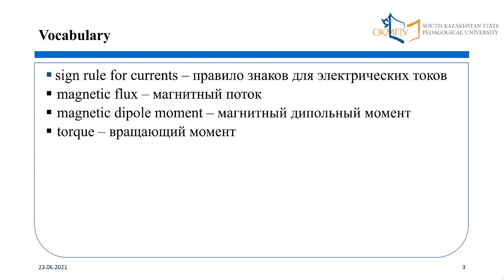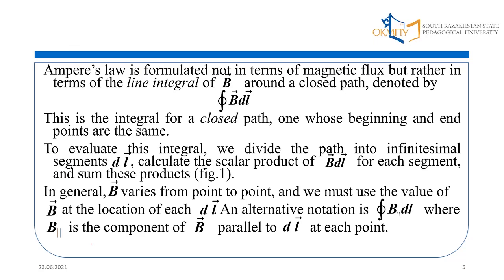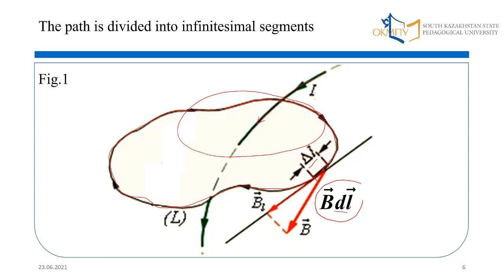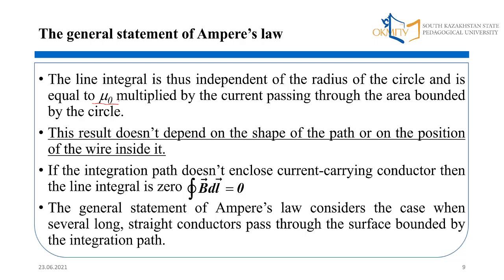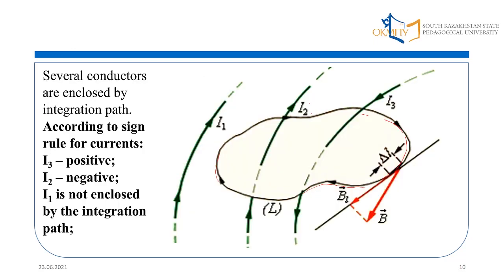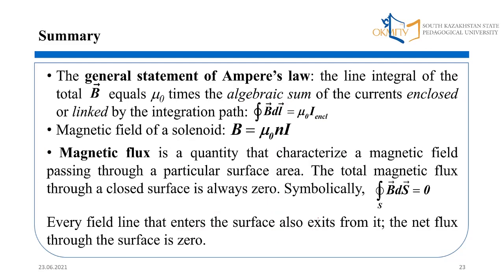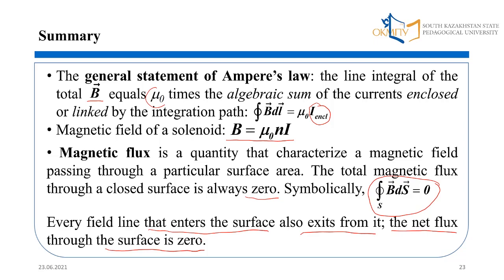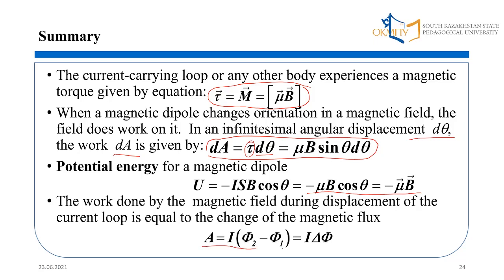Lecture 10 Ampere’s law Magnetic field of a solenoid